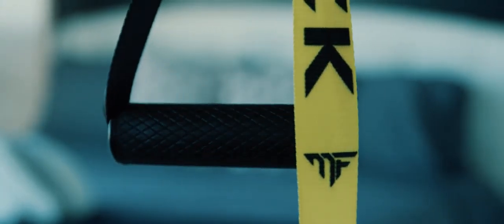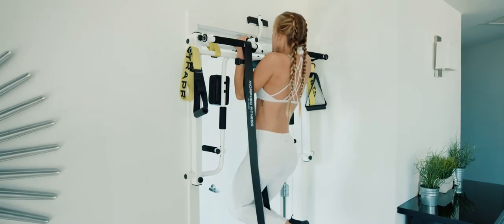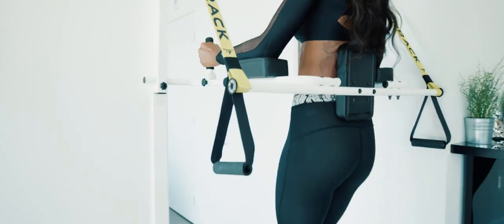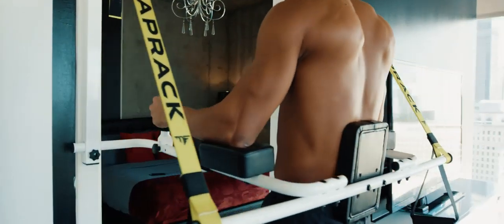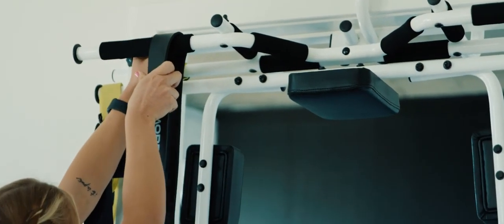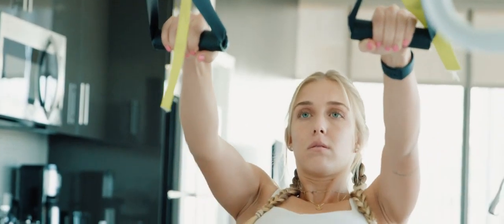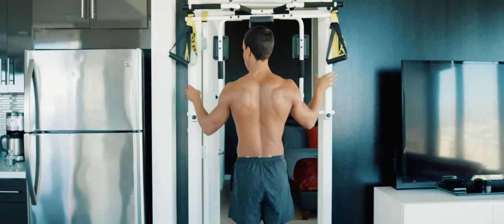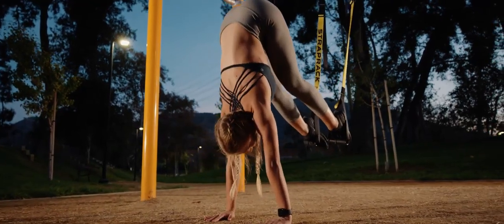Straprack Kickstarter Campaign Video